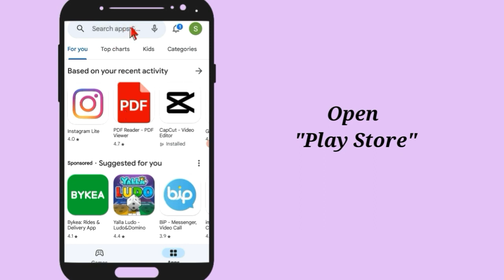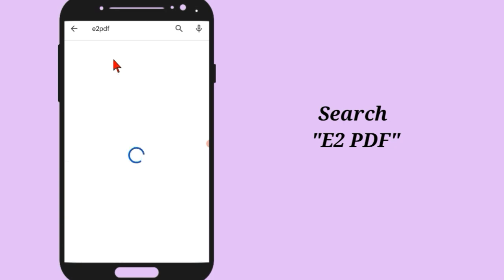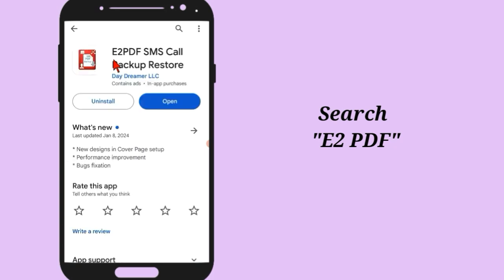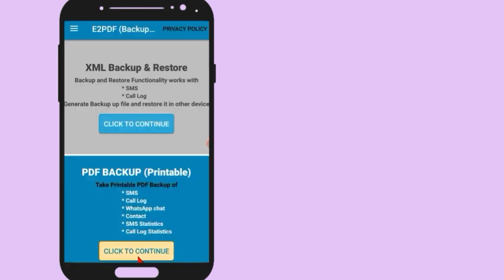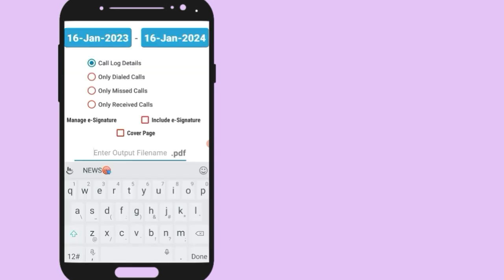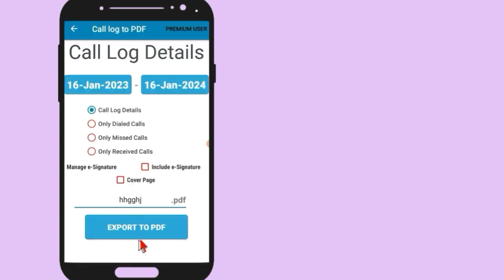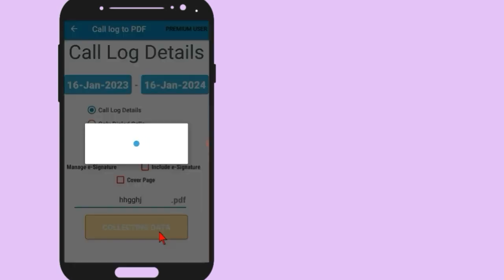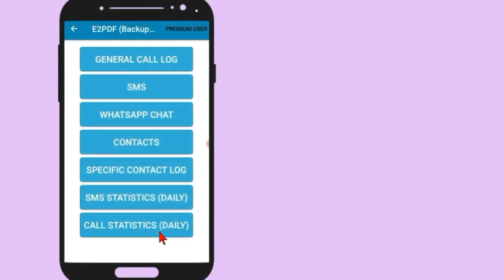How to recover deleted calls and SMS history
In this video you will learn how to recover deleted calls and SMS history.

Your Queries »
1) how to recover deleted call history
2) how to recover deleted call history in android
3) how to restore deleted call history
4) how to recover deleted call history android
5) recover deleted call history
6) how to recover deleted call logs history
7) how to recover deleted call history iphone
8) how to recover deleted call history for android
9) deleted call history recovery
10) how to get deleted call history